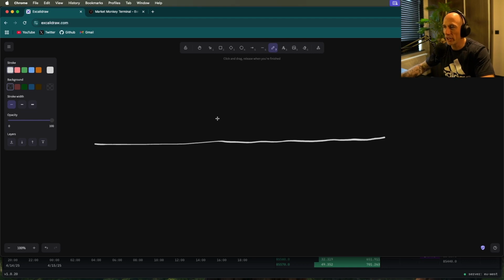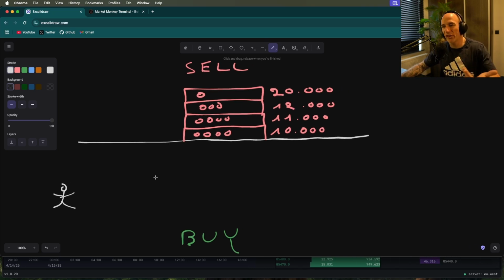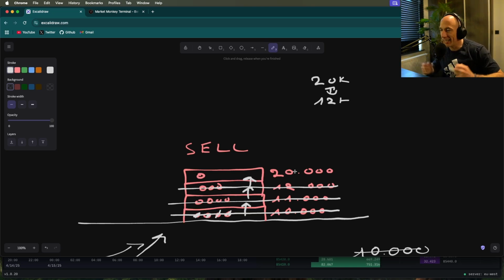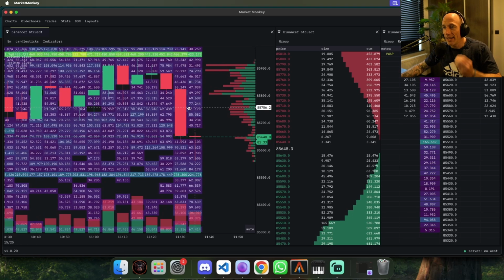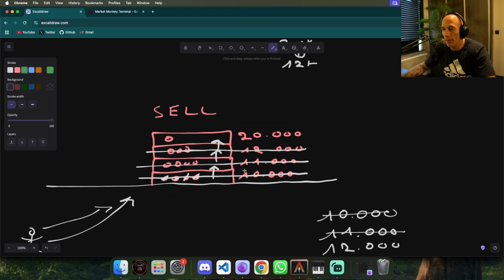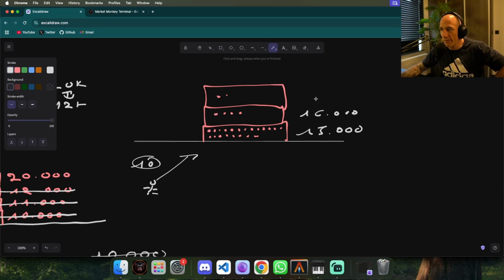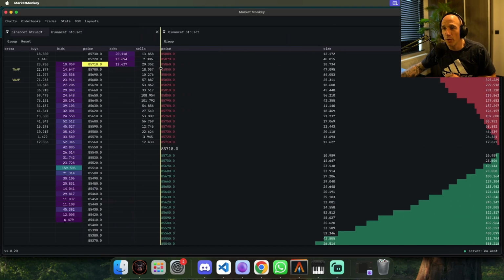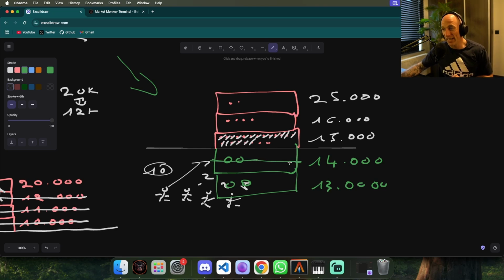This Simple Market Concept Will Make You a Better Trader!